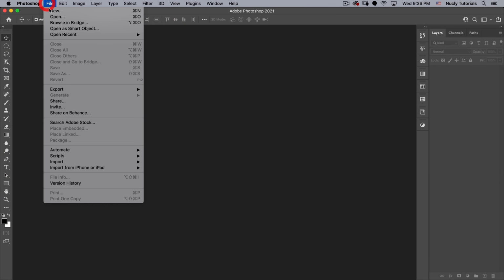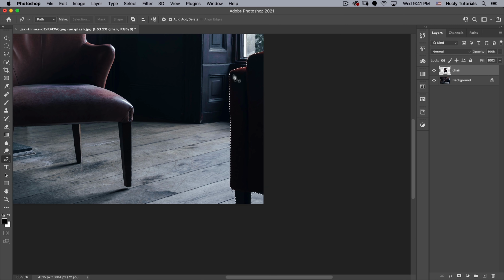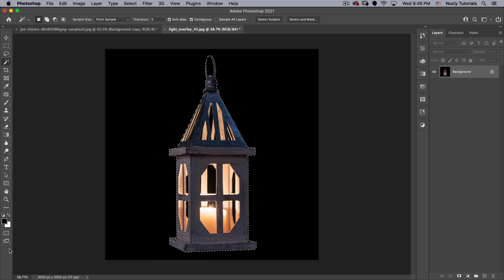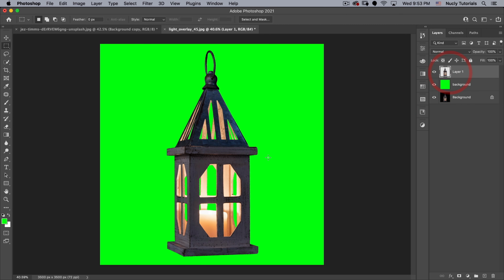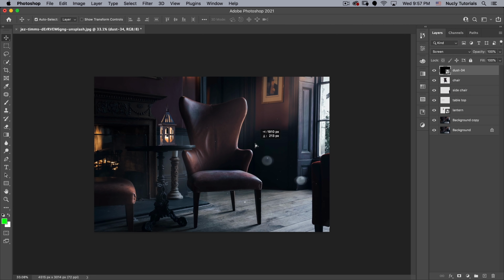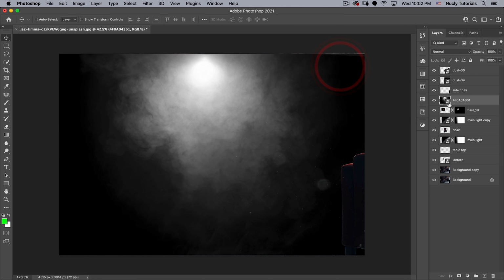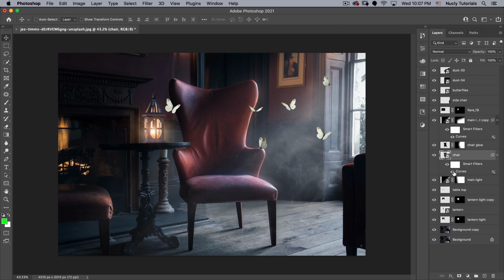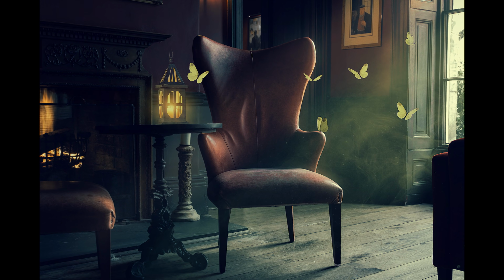How to Create a Cinematic Mood and Atmosphere in Photoshop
In this tutorial, I show you how to create a cinematic and atmospheric mood using Photoshop. We’ll cover a range of techniques including selections, blending, flares, dust, curves, gradient maps, color grading and more.

In the course of the tutorial, I use various overlays from my packs, available on Nucly.com.

Original Photo by Jez Timms on Unsplash